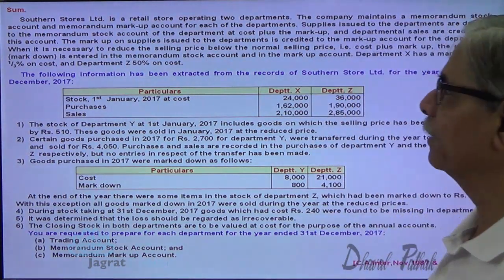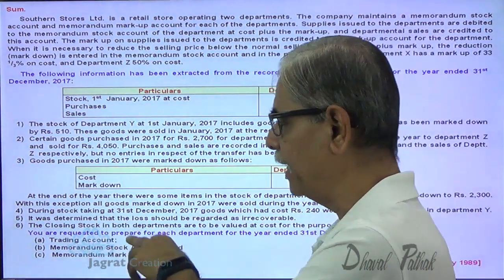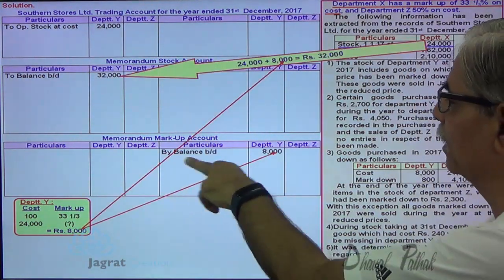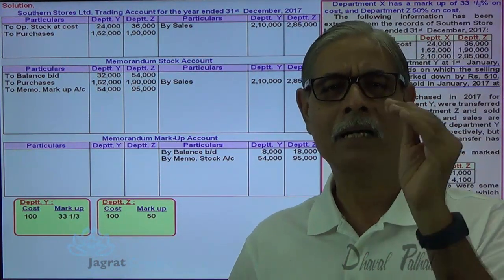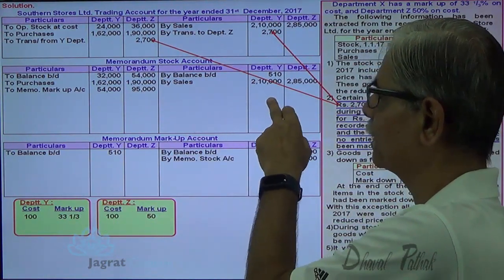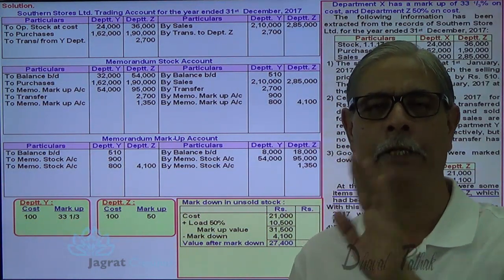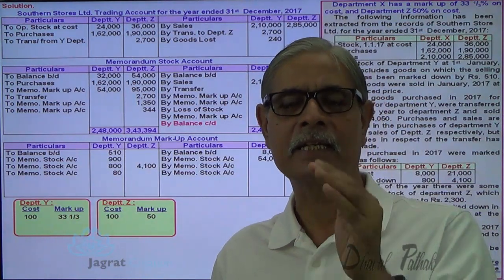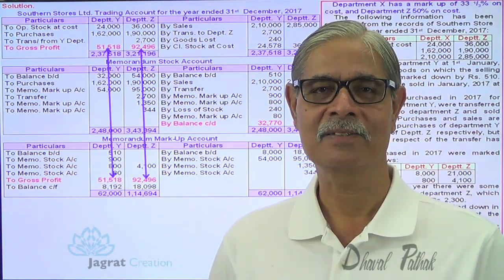Departmental Accounts Lecture 11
Jagrat Creation Presents This Video lecture on  Departmental Accounts Which Includes sum wherein 1 Trading Account; 2  Memorandum Stock Account; and 3 Memorandum Mark up Account is prepared from given information.For explanation working notes are prepared.
Keep in touch For Next Accountancy Video on Departmental Accounts.